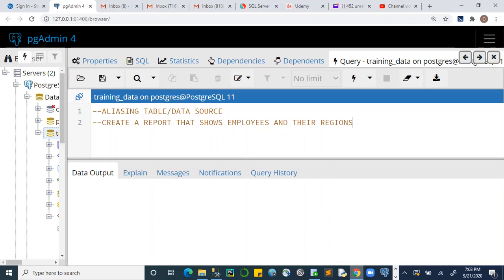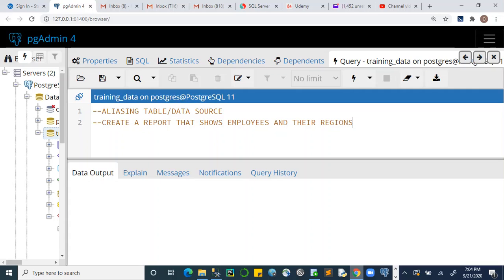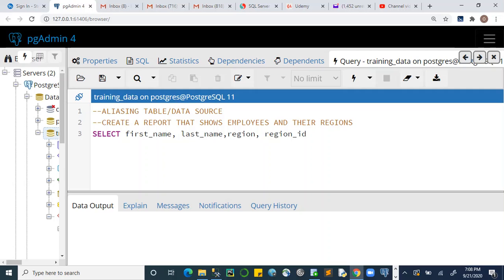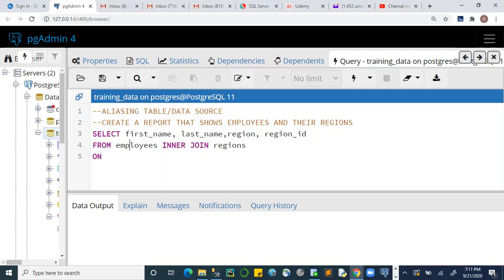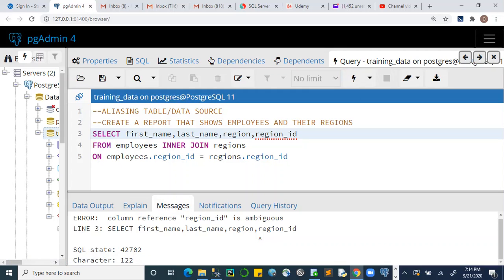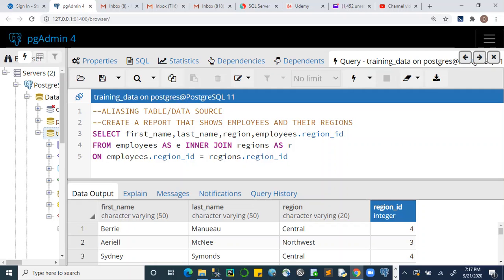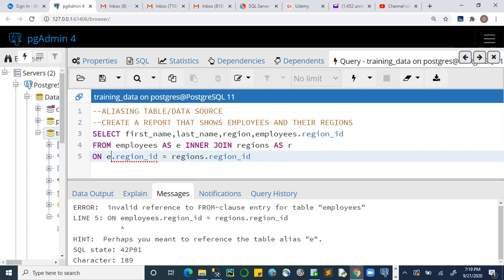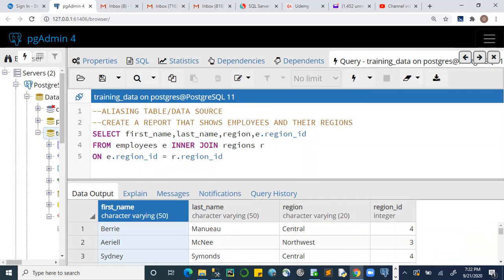SQL FOR DATA ANALYST PART 61 INNER JOINS